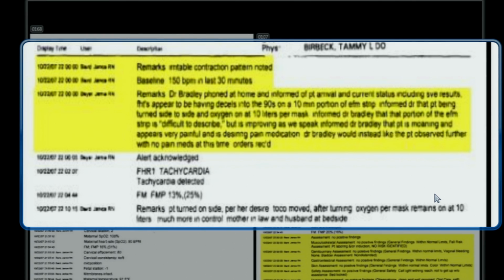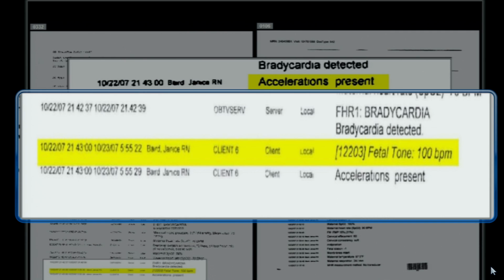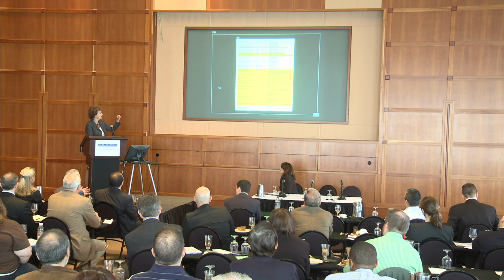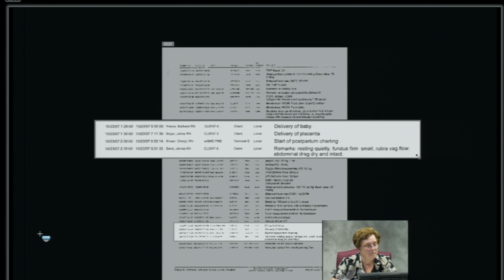Feldman Shepherd Philadelphia Personal Injury Attorneys Discuss Falsified Medical Records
Feldman Shepherd Philadelphia personal injury lawyers Carol Nelson Shepherd and Patricia M. Giordano presented a CLE emphasizing the importance of obtaining a medical audit trail during obstetric malpractice cases. They discussed a case in which labor and delivery nurses were found to have falsified records related to the birth of a severely compromised baby in an attempt to wrongly blame a doctor for the missteps.